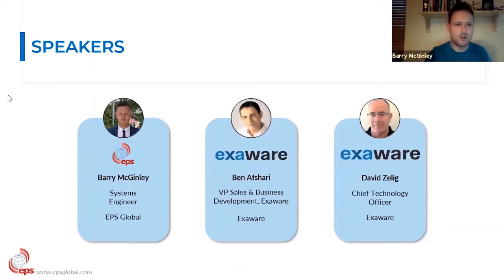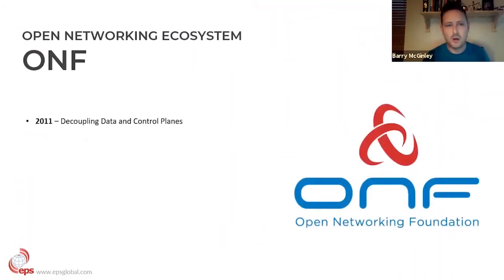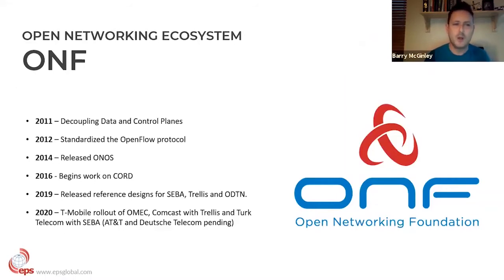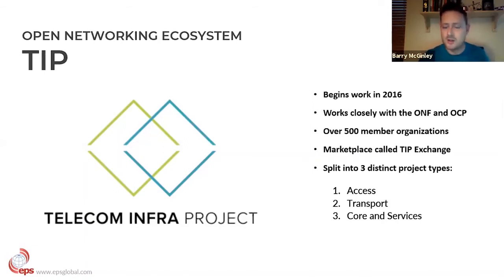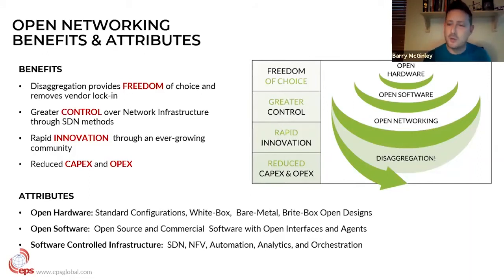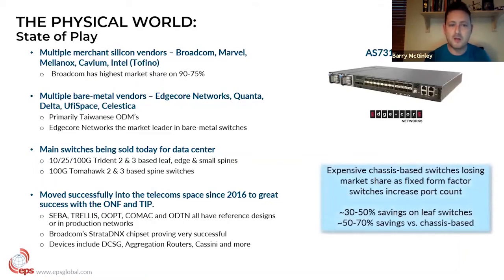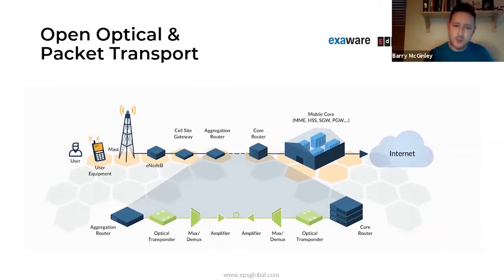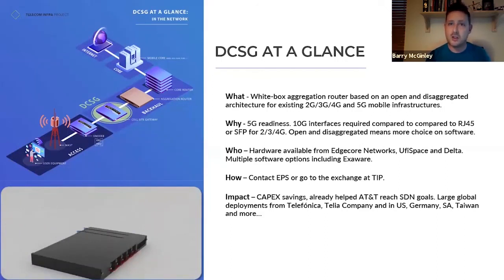Disaggregated Routers for Internet Peering with Exaware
Why does disaggregated routing make sense for internet peering? Internet peering is a critical component of every telecom network, connecting its users with the wider world and providing access to global content for all customers on the network. Having reliable hardware, powered by a robust and scalable software Operating System such as ExaNOS is key to ensuring a fully functional internet peering system.

While incumbent network equipment manufacturers insist on you purchasing high-end, expensive routers for peering, the transition to disaggregation offers you a cost-effective alternative, allowing for the use of entry level whitebox routers, with the capability to hold peering traffic at scale.